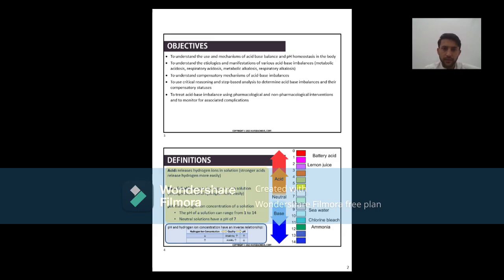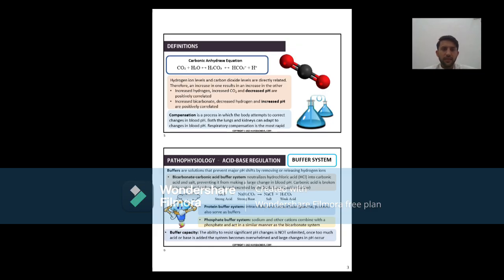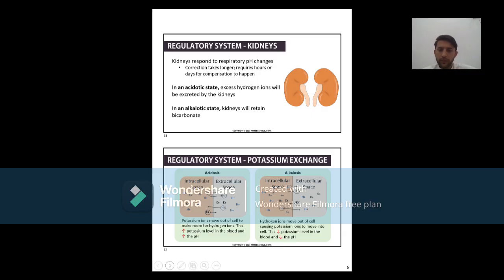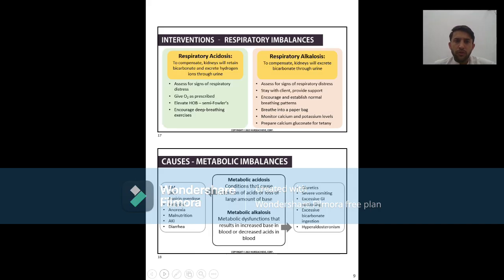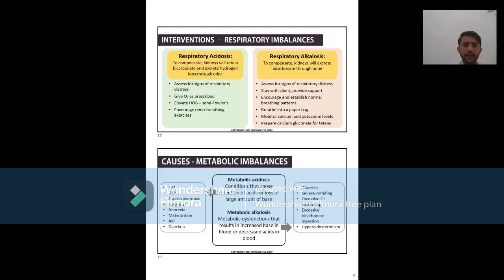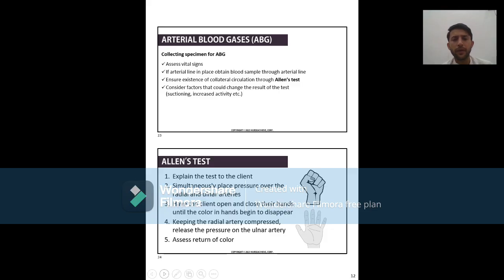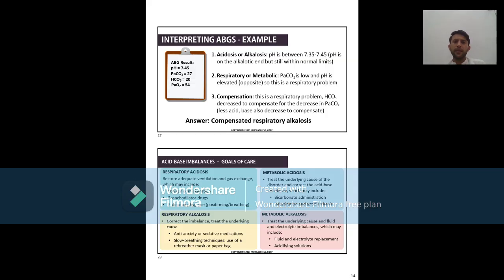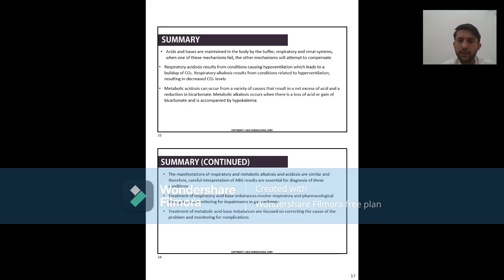Mastering ABG Interpretation: A Simple Guide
📚 ABGs Interpretation Made Easy | Arterial Blood Gas (ABG) Analysis for Nursing (NCLEX exam) & Medical Students